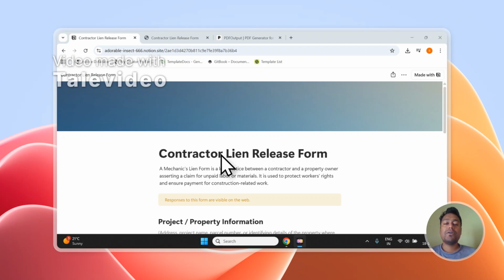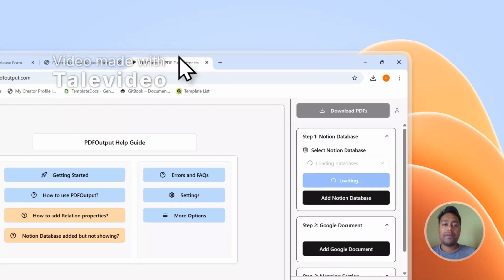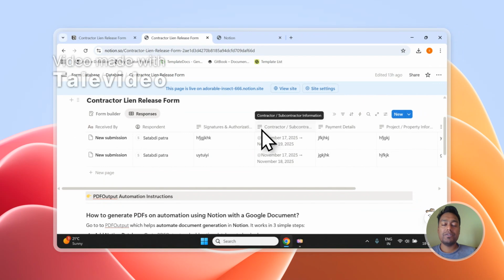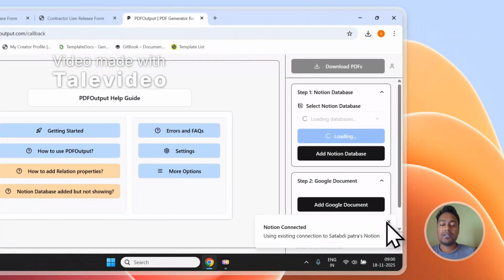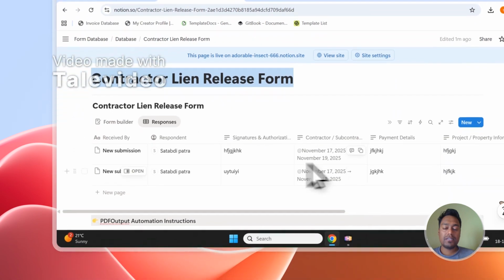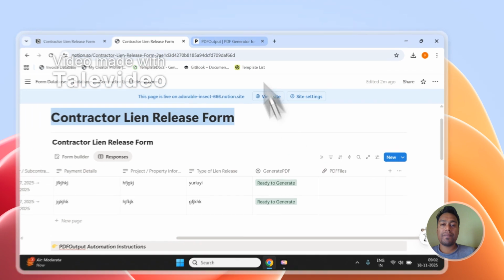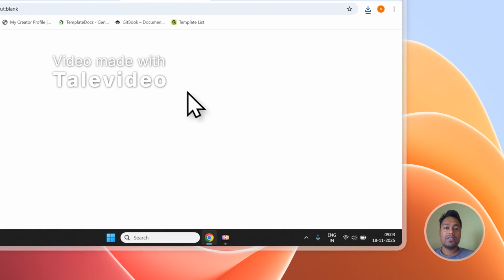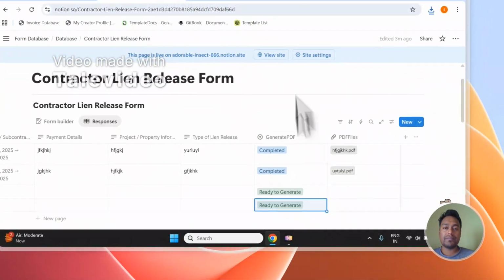Contractor Lien PDF (How to create PDFs on automation using Notion)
We are going to take a look at Contractor Lien PDFs which we will create within minutes.

1️⃣ Connects to your Notion database and pulls fields like ClientName, InvoiceNumber, and any custom data.

2️⃣ Finds placeholders ({{ClientName}}, {{InvoiceNumber}}, etc.) in your Google Doc template and replaces them with real data.

3️⃣ Generates a PDF, saves it back to Notion Database, and updates your Notion database.

👋 ABOUT PDFOutput